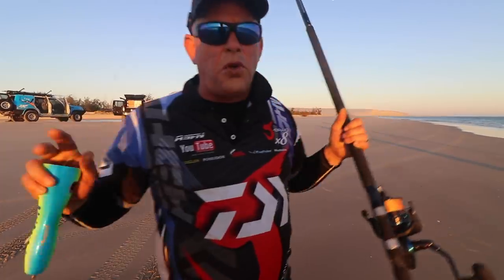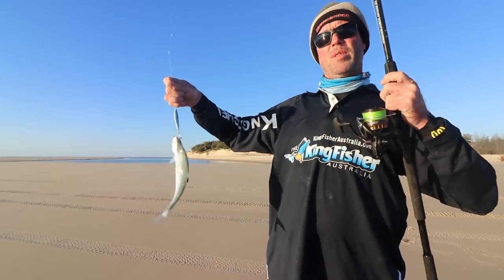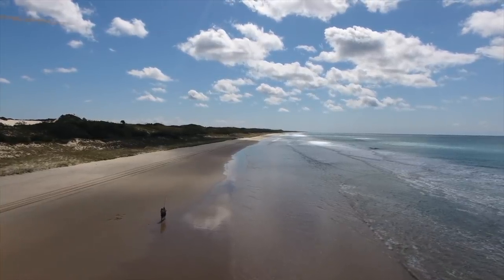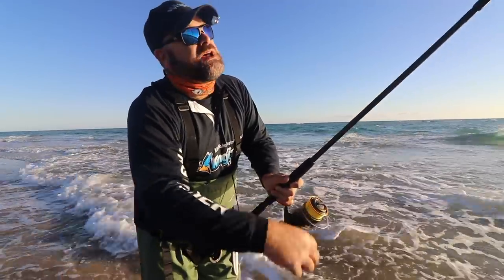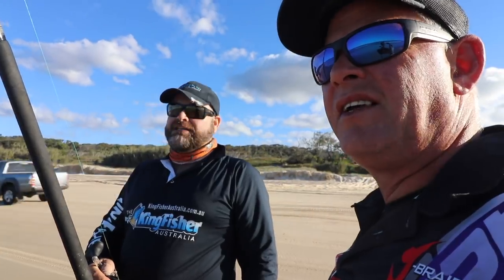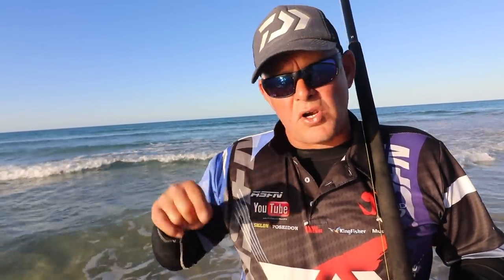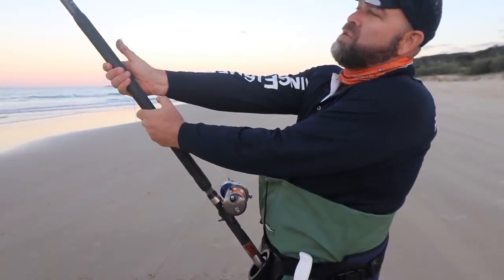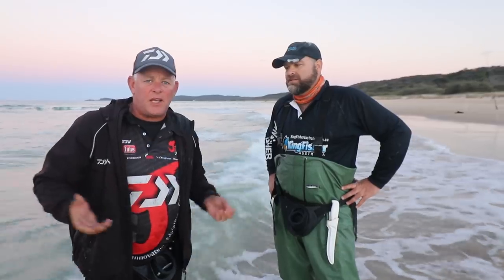Fishing | Australia Fraser Island where Queens and Tigers Play | ASFN Rock & Surf